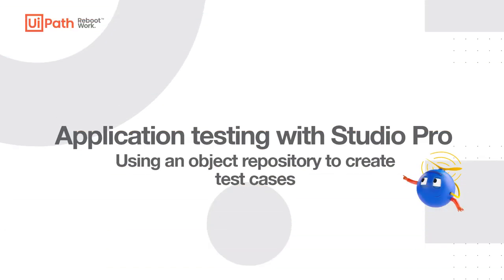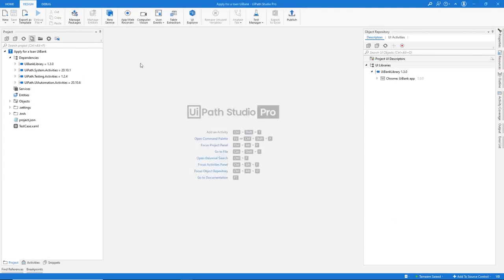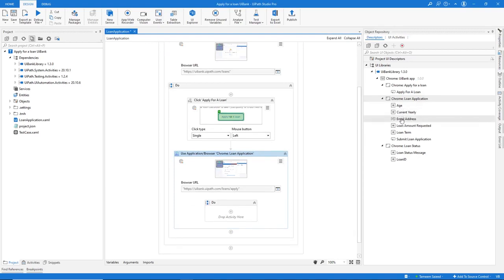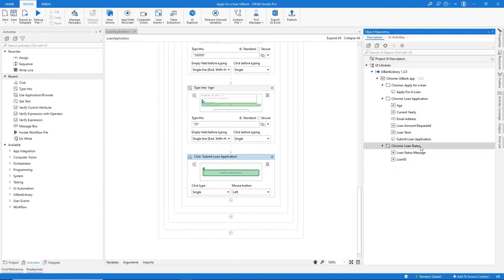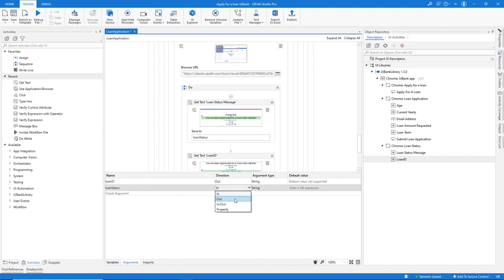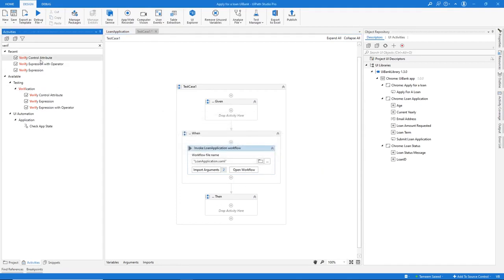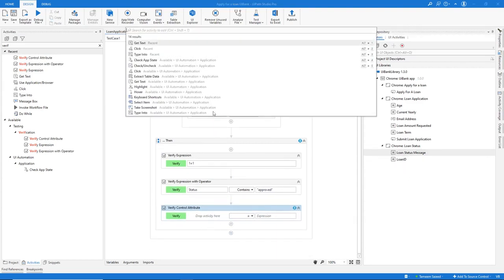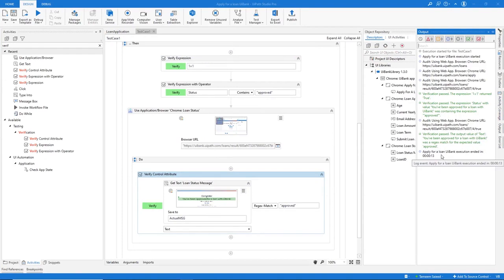9b. Application testing with Studio - Using an object repository to create test cases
In this video we will be using an object repository to create test cases